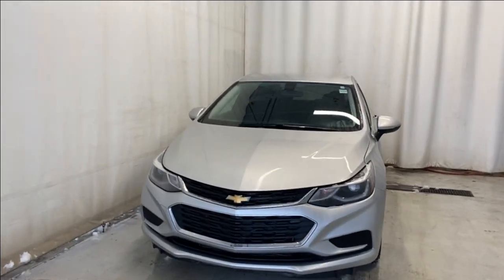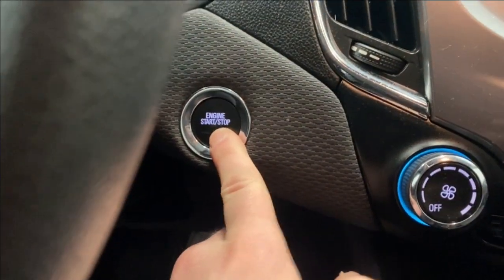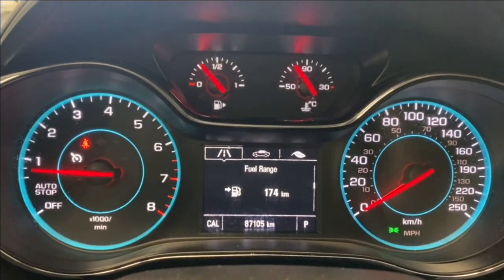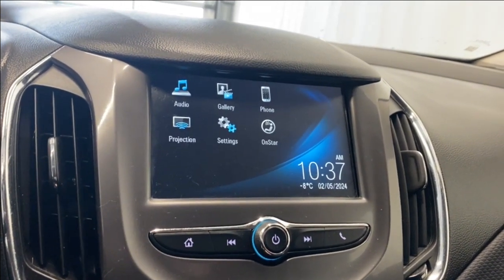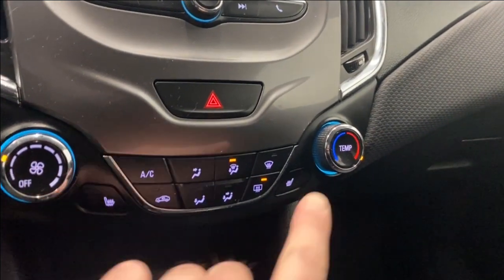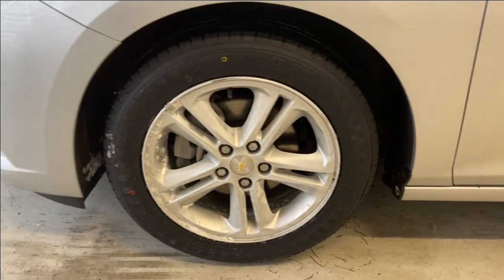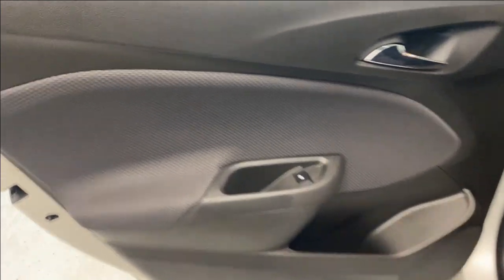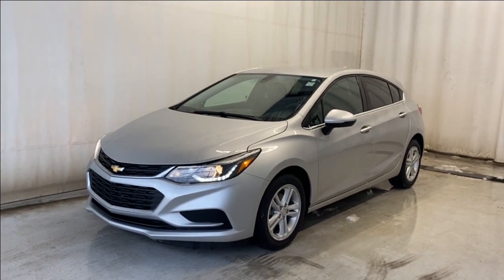2018 Chevrolet Cruze LT Review - Park Mazda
Stock #188870

Ready for adventure in Silver Ice Metallic, the 2018 Chevrolet Cruze LT Hatchback blends performance, efficiency, and style! Powered by a TurboCharged 1.4 Liter 4 Cylinder that offers 153hp connected to a responsive 6 Speed Automatic transmission for easy passing. Enjoy nimble handling in our Front Wheel Drive hatchback that's not only fun to drive but also returns near approximately 6.2L/100km on the highway. The Cruze LT has a sporty, aerodynamic design that will bring a smile to your face with its LED lighting, heated mirrors, and eye-catching alloy wheels.